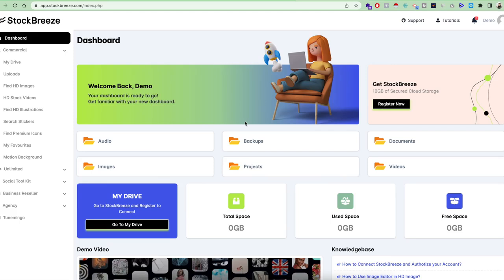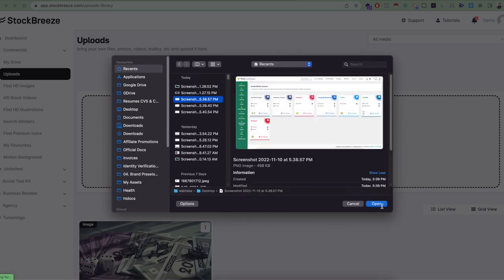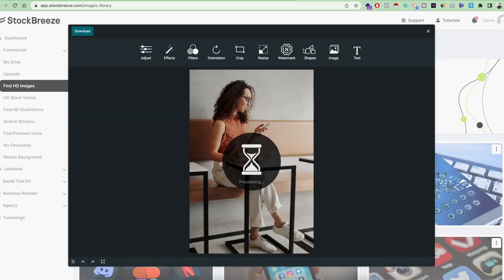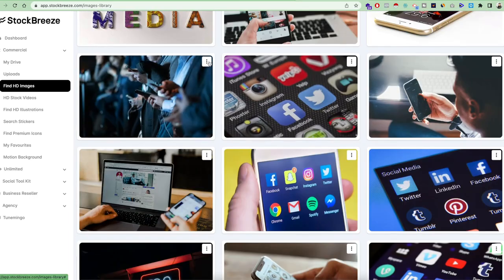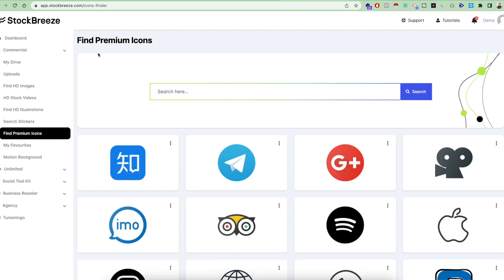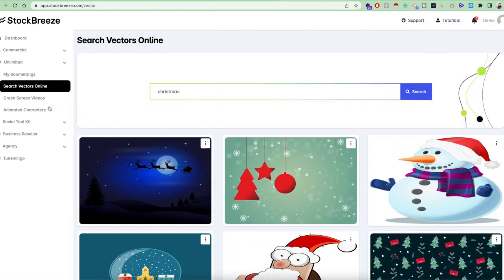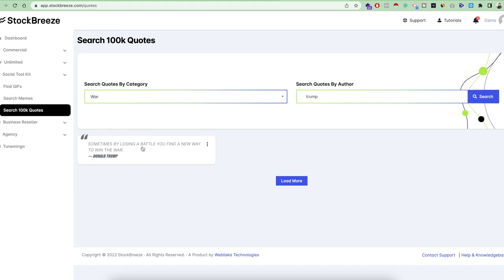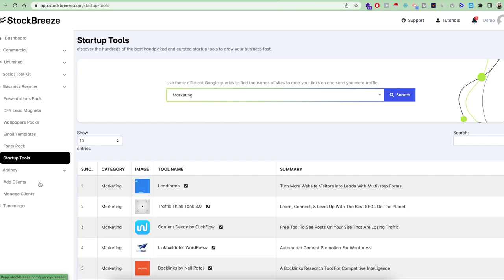StocksBreeze AI Review + Demo + Upgrades (OTOs) + Bonuses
In the above given StocksBreeze AI review bonus page you will see what StocksBreeze software is and how it works? You will see the StocksBreeze app features, the Demo, all the StocksBreeze upgrades and all the special exclusive bonuses that you are getting with StocksBreeze.

StocksBreeze AI comes loaded with 15 Million+ assets including 5 Million+ High Quality and Definition Stock Videos, 50k+ Icons, 100k+ Graphics, 500+ Motion Background Videos, 350+ eCovers, 120k+ Stickers, 75K+ Premium Icons, 3000+ Logo Templates, 10,000 Super AI Prompts Library.

It has tons of other AI apps & features including AI File Chat & Doc Scan, AI Article Generator, AI Web Chat, AI Product Photo Generator, Custom InBuilt Image Editor, Advanced Video Editor, 3D Image Generation and Stock Library, Meme Creator, Generate Multiple AI Images Using A Single Prompt, AI Image Enhancer, AI Logo Generator, AI-Powered Image Prompting Services, Stable Diffusion 1.5 & Stable Diffusion 3 Integration, Generate 3D Images & 3D models from textual prompts, Luma AI Integration, Deepgram Nova-2 Integration, Suno AI Integration, Gemini PRO.

With StocksBreeze AI, Anyone can stop paying huge monthly to third-party artificial intelligence platforms & get premium visual assets without huge monthly subscriptions at their end. It is your endless supply of premium stock resources, potentially saving you thousands, plus tons of hours of work and research!